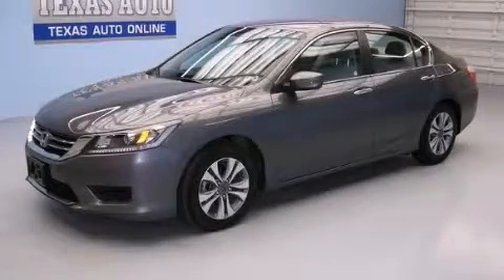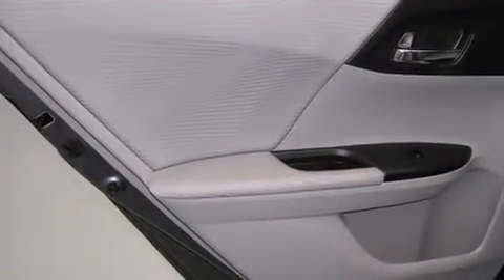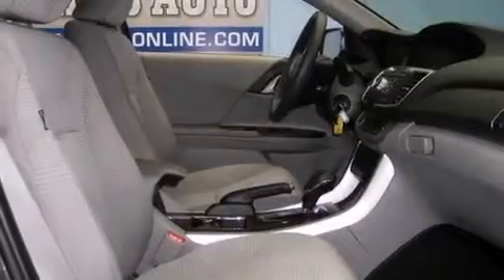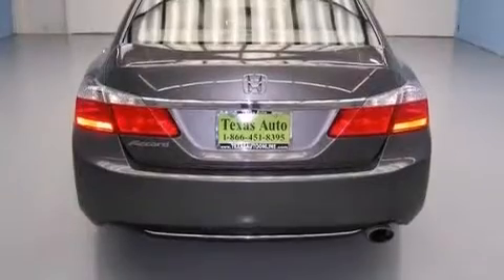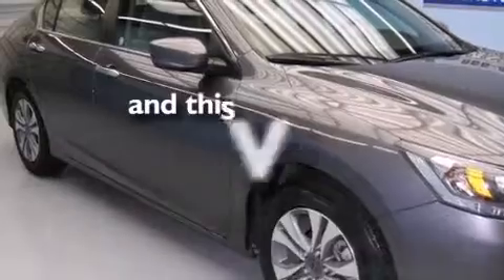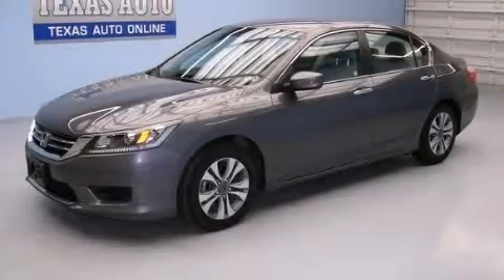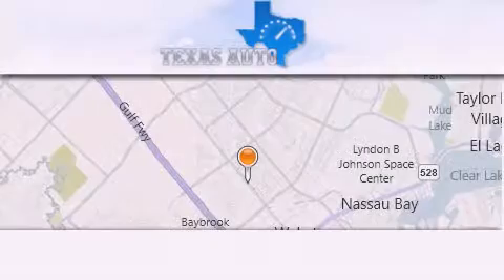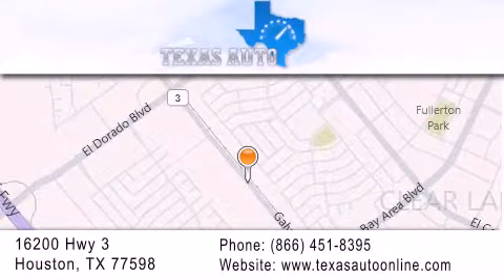2014 Honda ACCORD LX Houston TX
We are proud to present this 2014 Honda ACCORD LX .

 Year : 2014
 Make : Honda
 Model : ACCORD LX
 Engine : 2.4L 16-Valve DOHC i-VTEC I-4 Engine
 Trans . : Automatic
 Exterior : Gray
 Miles : 25,089
 Interior : Gray

 Preowned 2014 Honda ACCORD LX Houston TX